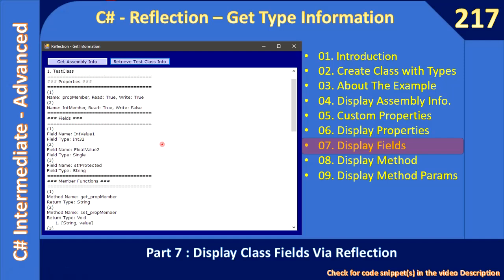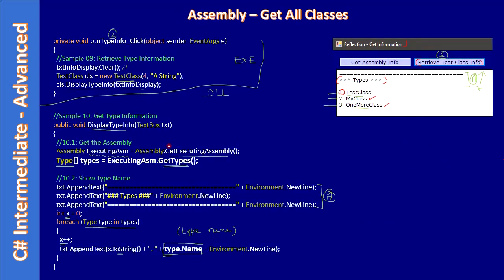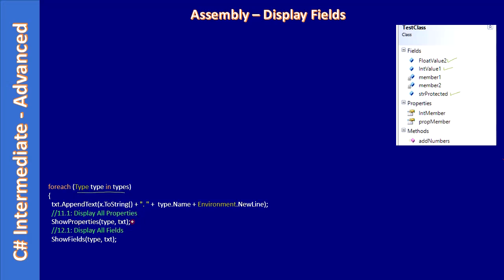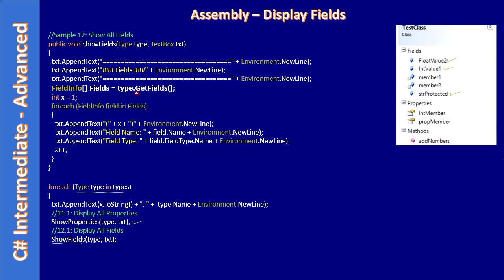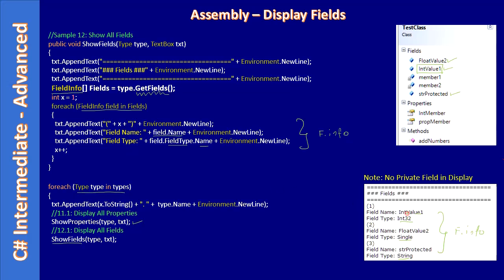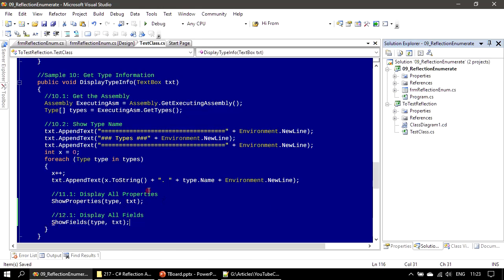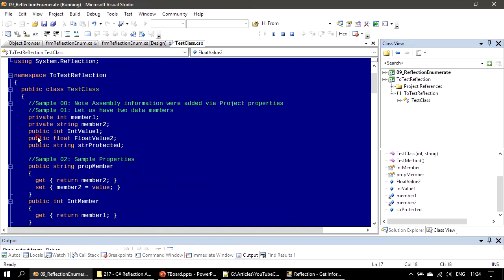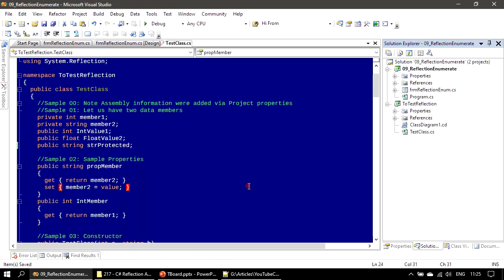C# Reflection Assembly Info | Part 7 - Get Class Fields | C# Advanced #217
In this C# Advanced Tutorial, we will retrive the public fields exposed by a class via C# Reflection. Here, we will use FieldInfo array to list all the public members of a class.